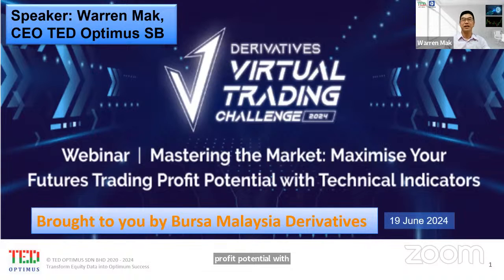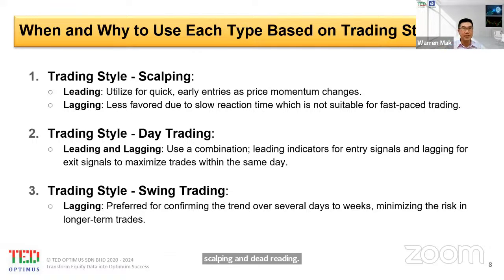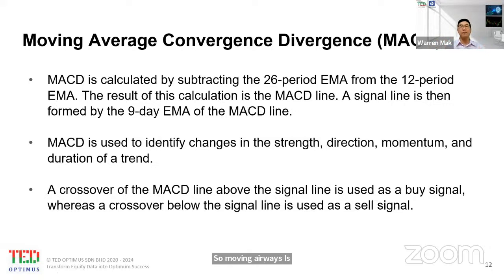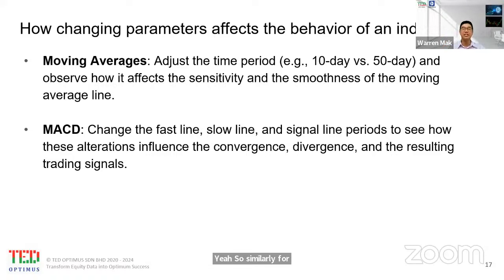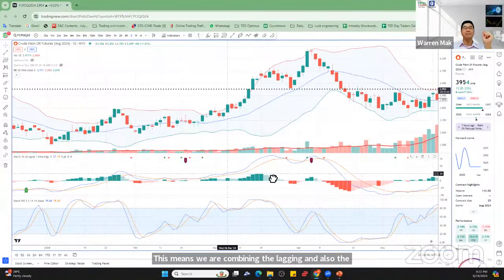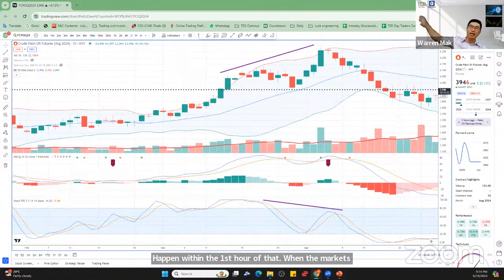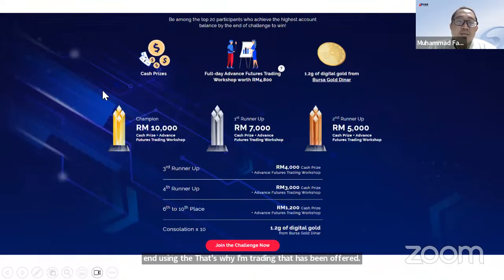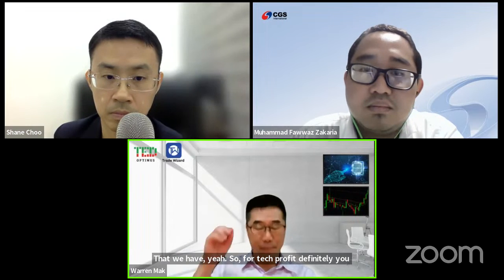Mastering the Market: Maximise Your Futures Trading Profit Potential with Technical Indicators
Futures trading presents a leveraged opportunity to capitalize on price movements of commodities, indices, and other financial instruments. However, achieving consistent profitability in futures trading requires more than just intuition and luck; it demands a solid understanding of technical indicators and how to effectively apply them.

Technical indicators are important tools that help traders interpret market data, identify trends, and make informed trading decisions. They can provide valuable insights into potential future market behavior, giving you an edge in your trading strategy.

Join us in this webinar "Mastering the Market: Maximise Your Futures Trading Profit Potential with Technical Indicators".

In this 1.5-hr webinar, you'll learn:
✅Understanding of Indicator Types: You'll learn the fundamental differences between leading and lagging indicators, including when and why to use each type based on their trading style and the specific market conditions
✅Proficiency in Using Major Technical Indicators: You'll gain hands-on experience with some of the most widely used technical indicators such as Moving Averages, RSI, MACD, and Bollinger Bands
✅Skill in Parameter Customisation: You'll learn how to customise the parameters of various technical indicators according to different commodities and market conditions
✅Combining Indicators for Enhanced Market Analysis: You'll learn how to integrate different types of indicators to confirm each other's signals and reduce the likelihood of false positives, thereby improving the accuracy of your trade entries and exits
✅Adaptive Techniques for Changing Markets: You'll learn how to adjust indicator settings and trading approaches to adapt to different market environments, including high volatility periods